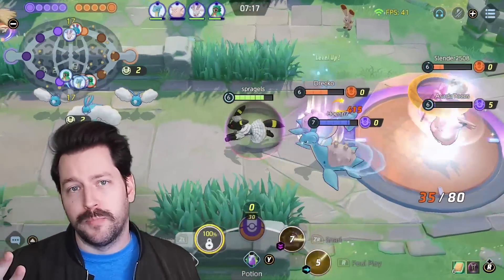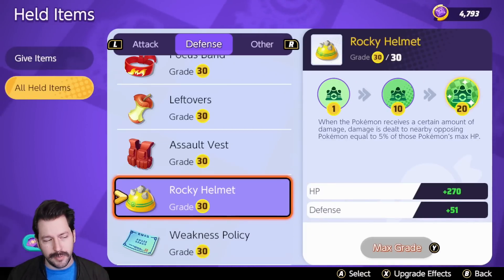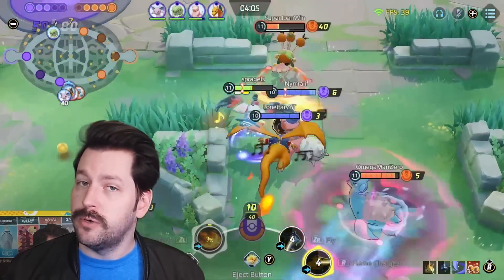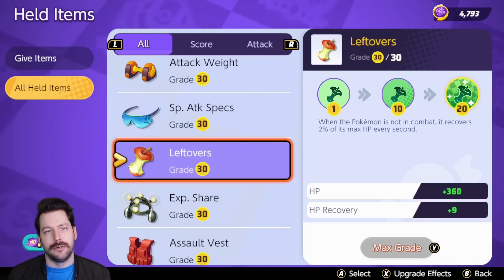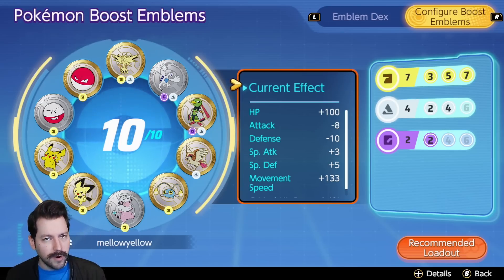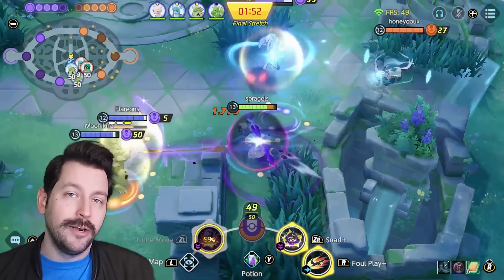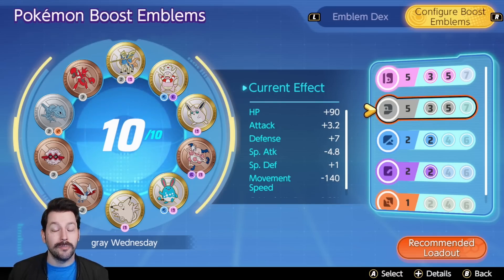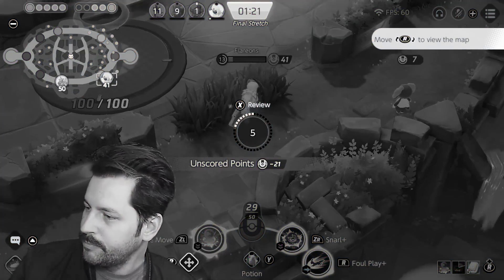What Makes A Build BAD In Pokemon Unite?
What makes a difference between a bad build and a good build? How do you build something that makes sense for your team?